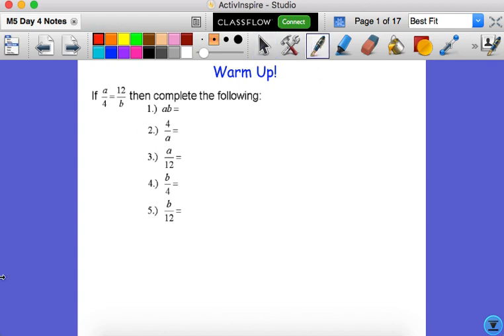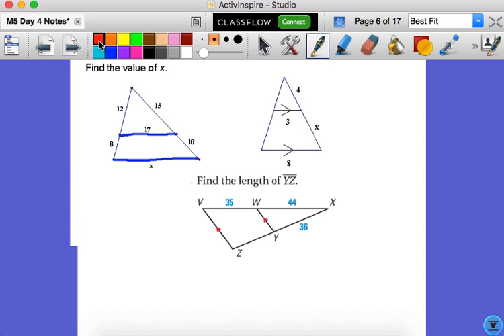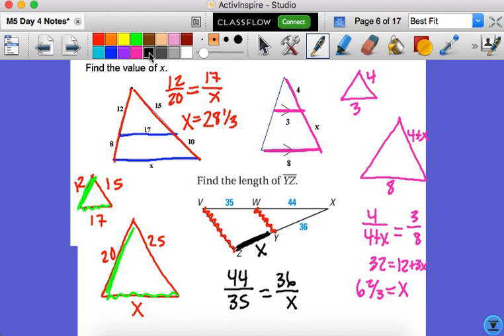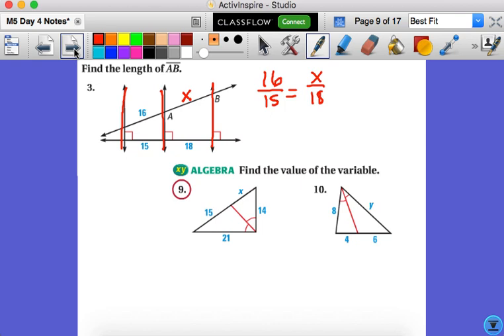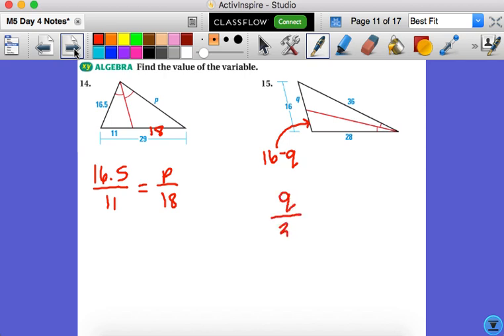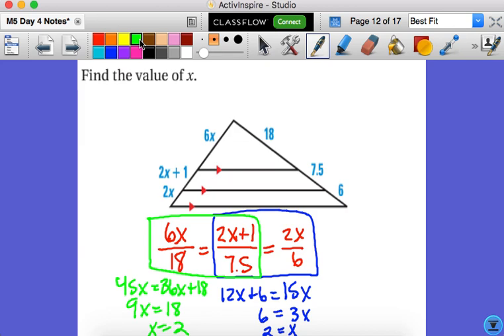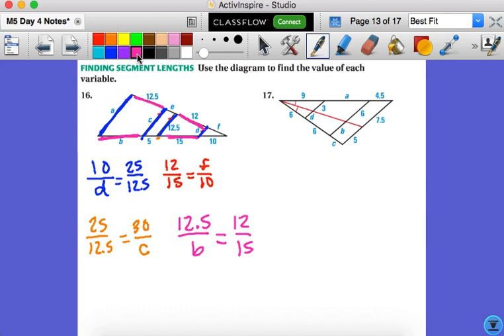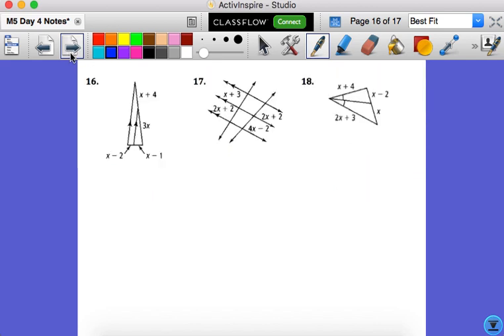M5 Day 4 Proportionality